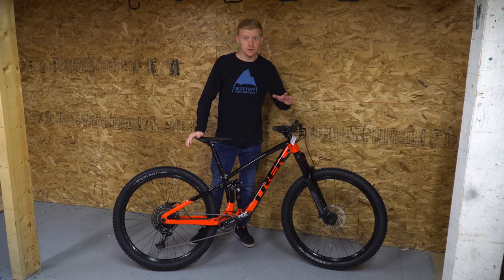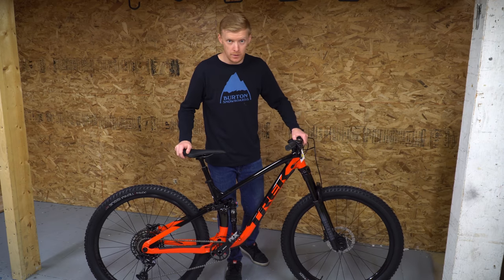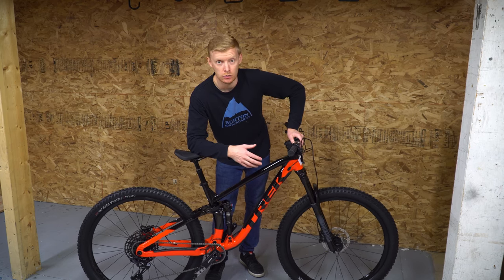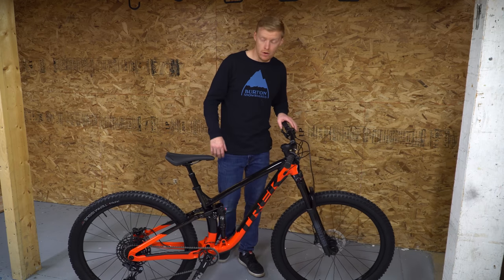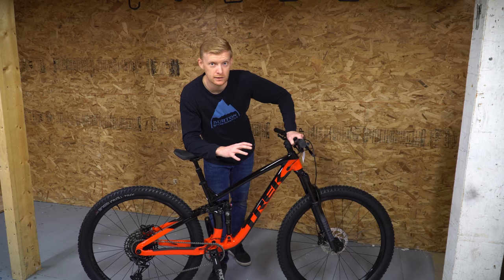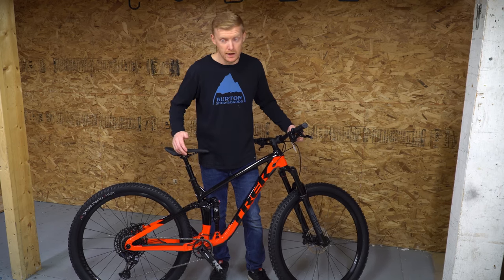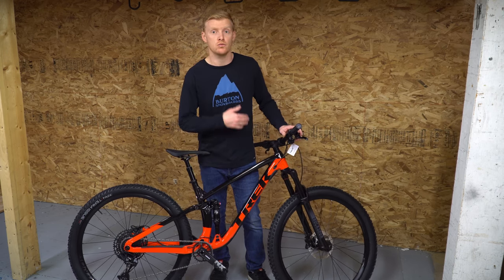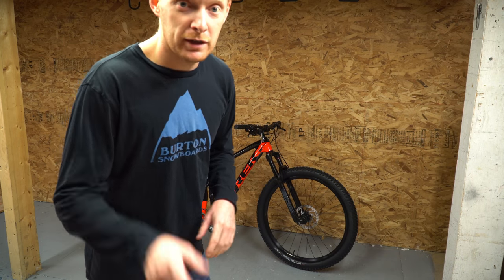2021 TREK FUEL EX 7 | Trek Marlin 5 of the full suspension world | Most underrated Bike CHRIS CLARK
This video we talk about the amazingly underrated Trek Fuel ex 7 for 2021, with an impressive part spec it really is a bike that can out ride most!

This model actually came tubeless ready which is a cool thing to see on a bike priced this well!

Please Subscibe and like for more videos like this!

Fuel EX 7 shines when you're charging down tricky descents, where the upgraded suspension package comes in handy. A lightweight aluminum frame, tubeless ready wheels, and a reliable 1x12 SRAM NX Eagle drivetrain make this an awesome all-around full suspension mountain bike.
-Trek Bikes

Check out the link below to order or check your local store!

🎵 Track Info:

Title: Great Days by Joakim Karud